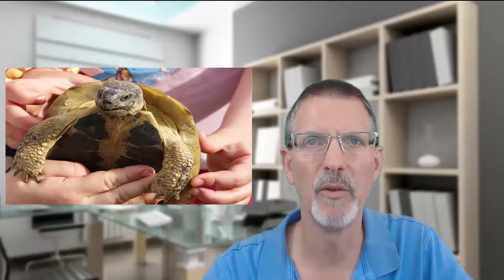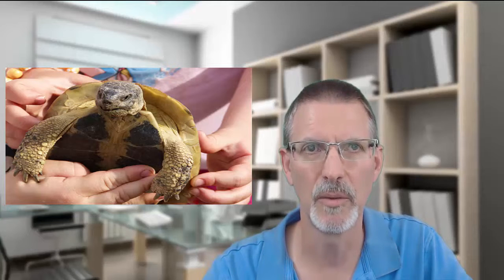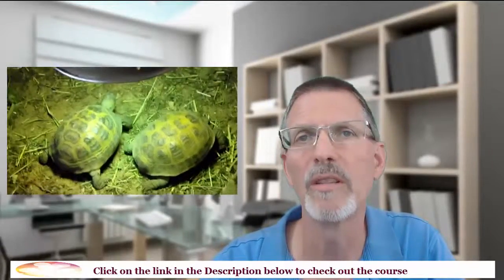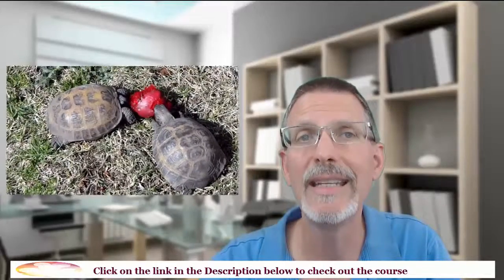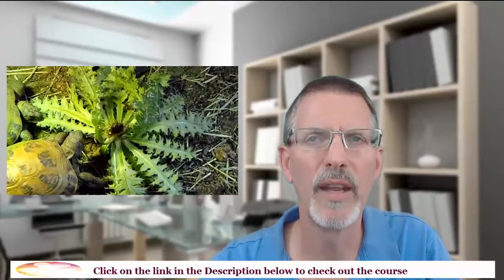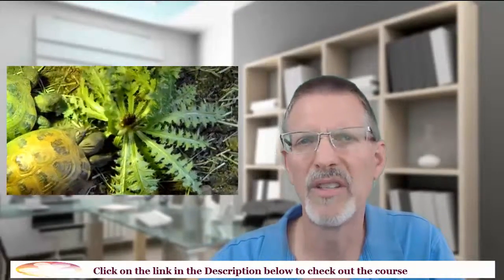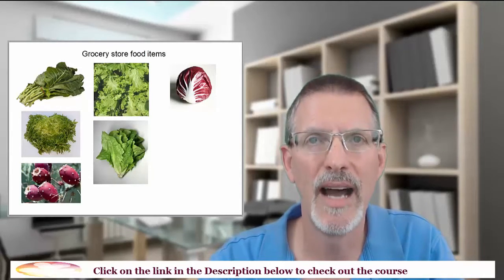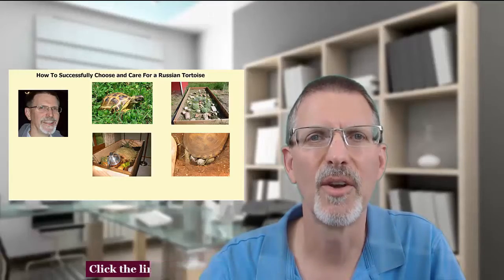Russian Tortoise - Their Diet, Pens, Health, Hibernation, and Breeding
If you or one of your children is fascinated by reptiles, and in particular tortoises, like I was when I was a teenager, there is no better one to start with than a Russian tortoise.

Do just a few things right and you can have a Russian Tortoise so healthy, active, interactive, and long lived you'll need to put its care in your will for your grandchildren!

I know, that's a bold statement, but in reality it's so simple to do it's what makes what I'm about to say so shocking and depressing.

Over the 25 years Russian Tortoises have been imported and available in the US, 90% bought at a pet store die within two years of purchase.

What makes this so depressing is in the wild they can live 50 years or more.

And the sad truth is, it doesn't have to be this way.

So why does this happen?

Well, it's because at the pet store you're given information wrong to the point it seriously jeopardizes the health of the tortoise.

Now it's not the fault of the clerk selling you the tortoise, they don't know because its rare to find one who's ever owned a tortoise.

You'd never take advice on how to built a deck in your backyard from someone who's never built a deck.

So why take advice from someone whose never owned a tortoise?

See, the problem is. . .

You're sold commercial tortoise food and told fruit and vegetables are what they eat.

You're told a glass aquarium or a 2x3 foot box is perfect as a pen and all they need.

You're not told they need a UVB light.

And … you're not told they in fact have a personality, just like your dog or cat.

Okay, so who am I and what makes me think I have the right Russian tortoise information?

Well, I've been working with tortoises in one form or another since 1971 and with Russian Tortoises since 2000.

The group of four I have was purchased at a pet store and are as healthy, and active 16 years later as they would be in the wild – and what I'm doing - any 13 year old can do.

Russian's are a very hardy, easy to care for tortoise -  when you get the right information and apply it.

Because I want the people who own or are thinking of buying one these these amazing animals to enjoy them for years if not decades, I've created a video course that covers everything I've been doing for my Russian group for 16 years (and the accumulated wisdom of 45 years with arid tortoise species like the Russian) to ensure your Russian tortoise lives a long, healthy, active life.

At the end of this course you'll know more about the Russian tortoise and its care than 98% of the people who own them today.

These are truly fascinating animals you can enjoy and learn from for decades – and best of all, easy to take care of!

In this course I covers the critical aspects of Russian tortoise care.

Their pen or enclosures (indoor and outdoor)
The right diet
How to hibernate your tortoise, of you choose to
Their health
And breeding them if you want to

As you watch the 18+ video lessons, you'll understand where they come from and why having their pen simulate their native environment is critical to their survival - what they eat in the wild and how it's simple and inexpensive to replicate - wherever you live.

You'll learn what to feed them and why and how often.

And you'll be happy to learn that 30-40% of your Russian tortoises diet can be found in your backyard or vacant lot!

Why purchasing a captive bred tortoise virtually guarantees they'll have no health problems, which means no costly vet visits.

Videos are so much better than a hard copy book because you can watch them anytime, anywhere, on any device – your PC or Mac, android or iphone, tablet or ipad.

And - I've close captioned each one, so even in a noisy airport you can learn what to do and why.

There's even bonus materials with pictures and dimensions so you can build the exact same indoor pens I've used for 16 years – and they still look great!

An easy chart of the best foods to feed them and why.

The bottom-line: you get the experience and knowledge of an old time tortoise keeper giving you only what works to keep them healthy and active and non of today's “internet wisdom.”

So if you are thinking about getting a Russian tortoise or already own one and aren't sure you're doing the right things for it - then order the course and let's get started!

I've priced it so anyone, even the 13 year old I mentioned earlier, can afford it.  You get lifetime access to the course and can ask questions and interact with me and others through the discussion forum.

If having a healthy pet capable of outliving 4-5 dogs or cats, is unique, as well as interactive is what you want, then this is the course for you.